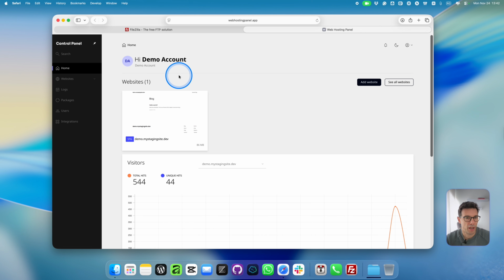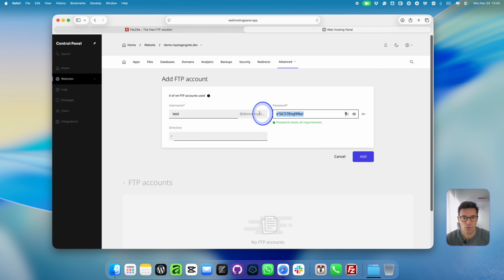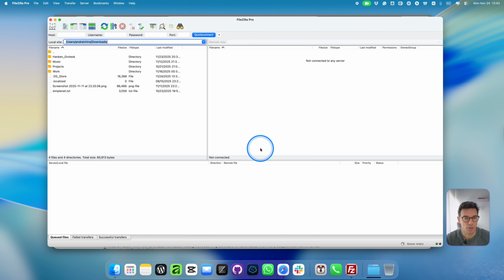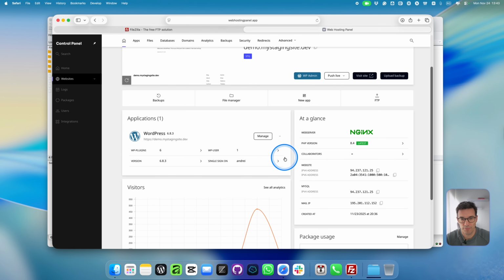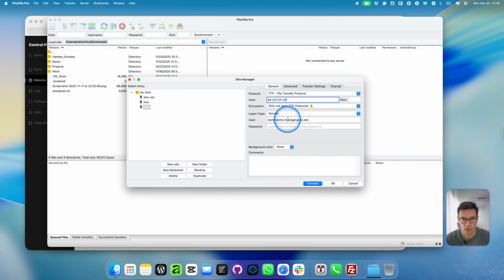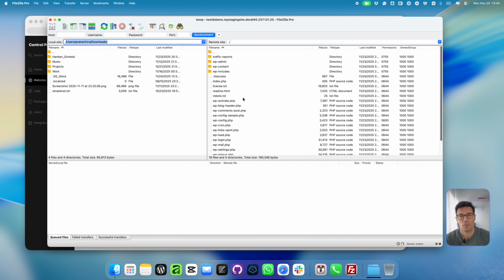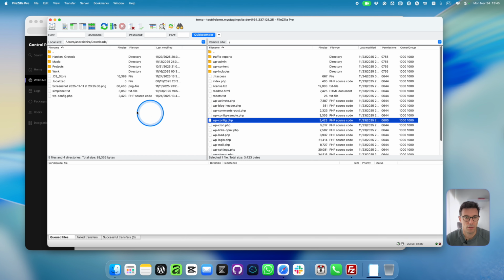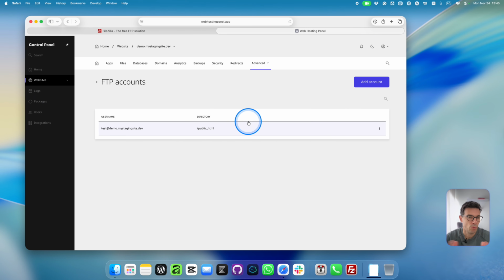How to create an FTP account on Kiravo Hosting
File Transfer Protocol (FTP) is an essential tool for uploading, downloading, and managing your website’s file structure. This tutorial outlines the process of generating new FTP credentials in the Kiravo control panel and using those details to establish a connection with FileZilla. Watch as Andrei walks you through the setup.